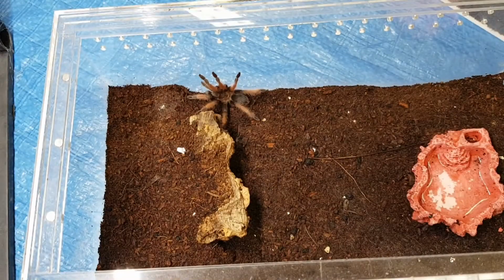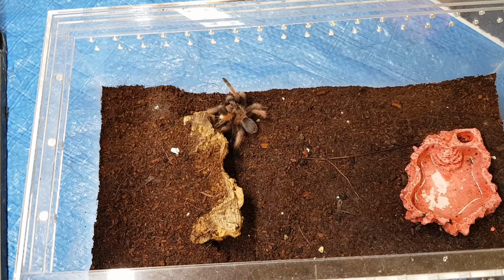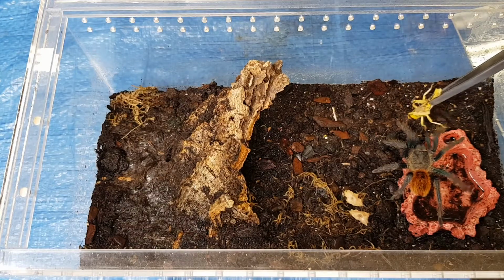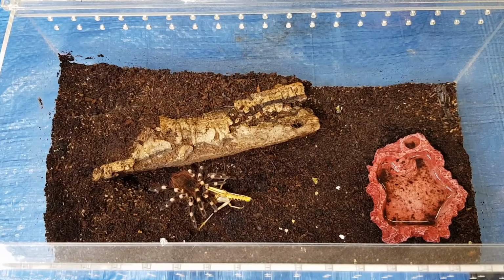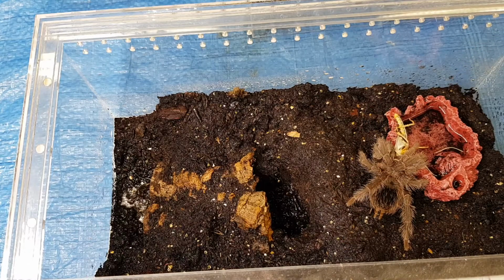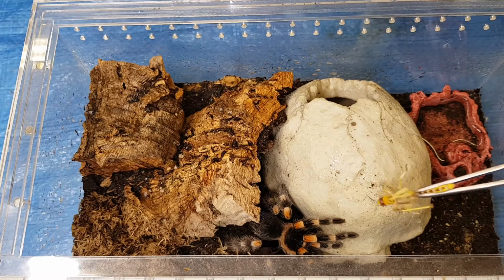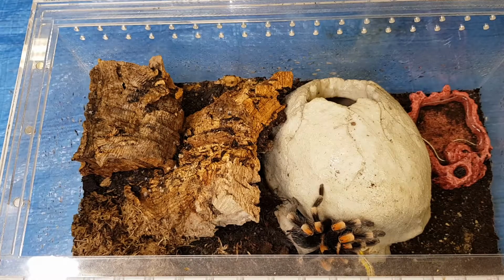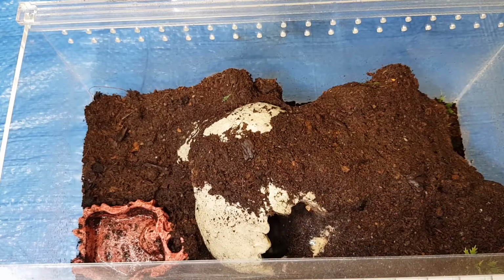Tarantula feeding | 6 tarantulas | 5 Dead locusts | 1 Dead cricket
Nathans Reptiles, i feed my red knee, white knee, red baboon, salmon pink, red leg, Gbb tarantulas